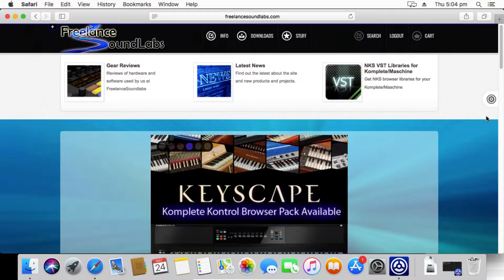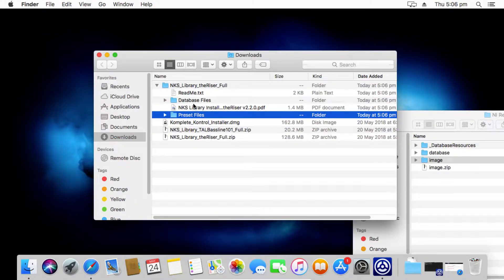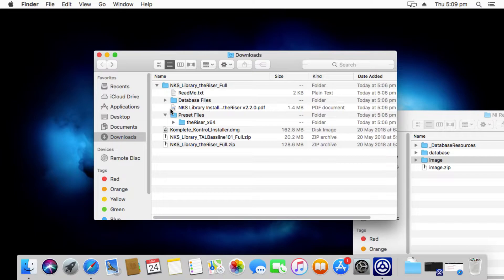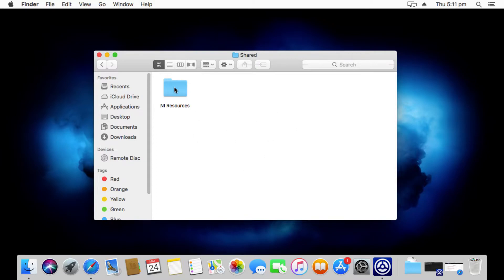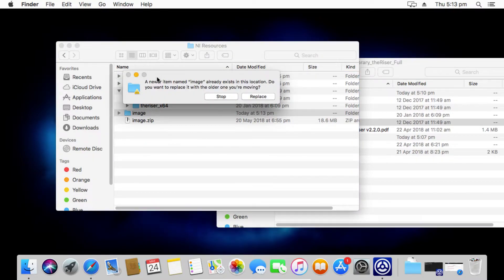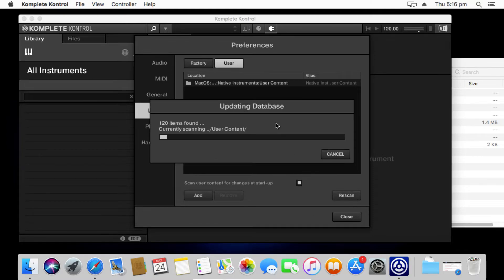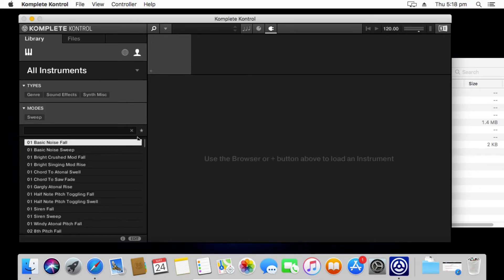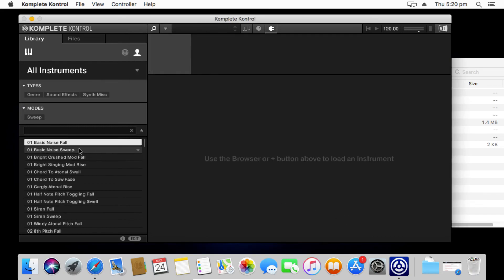Native Instruments 3rd Party NKS Library Installation (Mac)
This is a quick video showing Mac users how to install the NKS Library files for Komplete Kontrol.

I am not a Mac user and I personally find how easy it is for users to make mistakes copying folders on Mac since the MacOS system appears to want to replace folders when you copy and I do have to also say (before the comments saying "Just hold Command when you copy") that holding Command does not always give you a Merge option.

Just follow this vid and you should be sweet installing NKS on Mac!